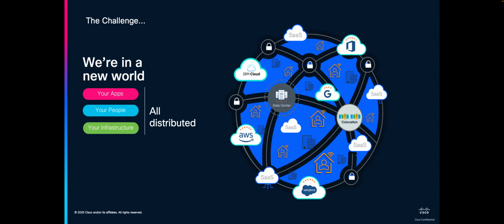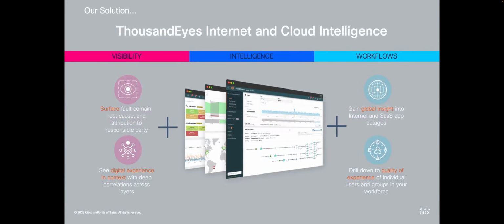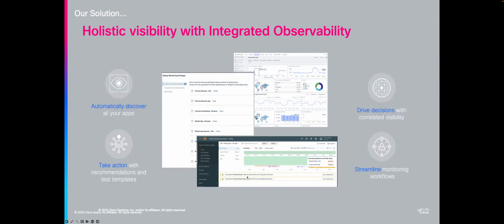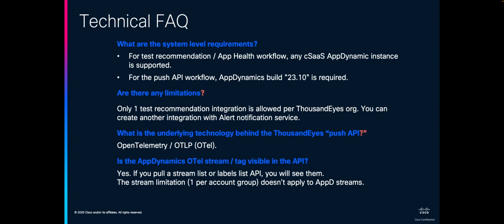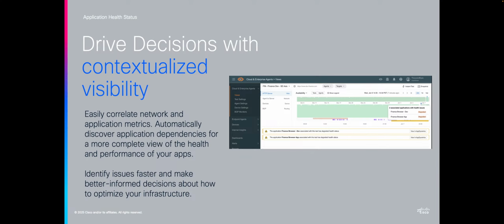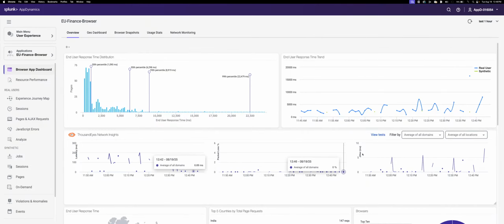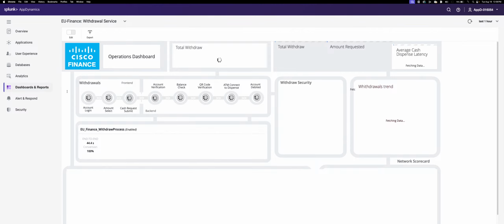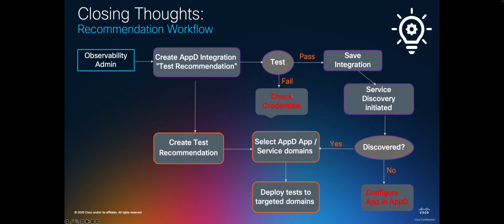YT Live 05 - Discovering Deeper Insights: Splunk AppDynamics and ThousandEyes Integration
Embark on a journey of discovery with the integration of Splunk AppDynamics and Cisco ThousandEyes. This integration brings together application and network performance data in built-in visuals and in Dash Studio, enabling you to troubleshoot network issues like latency, packet loss, and bandwidth utilization with ease. Join us for this YouTube Live session to explore how this integration enhances your observability strategy and helps ensure critical applications perform at their best.